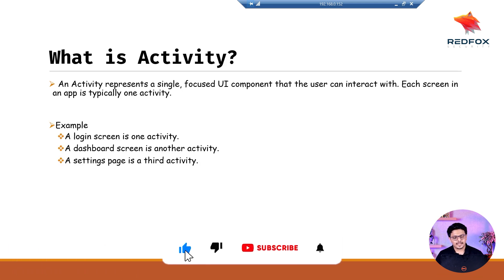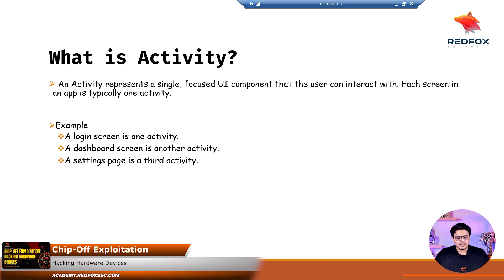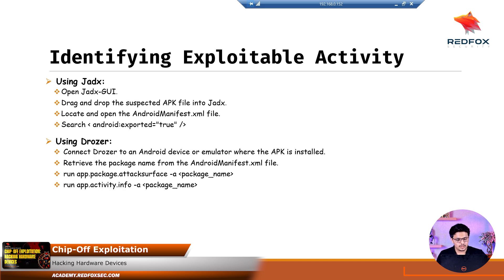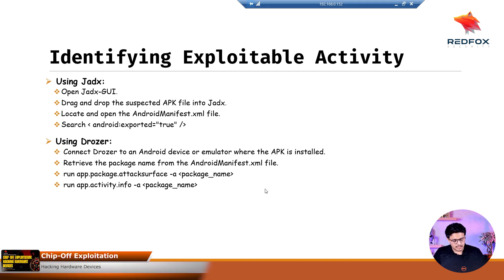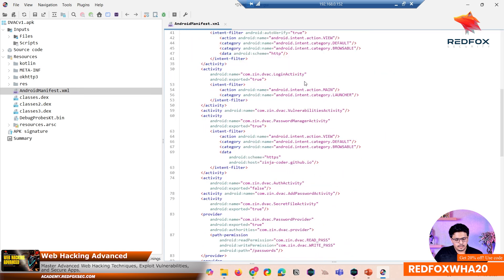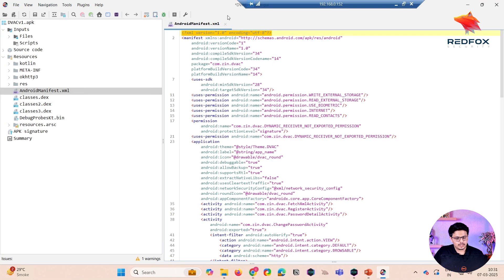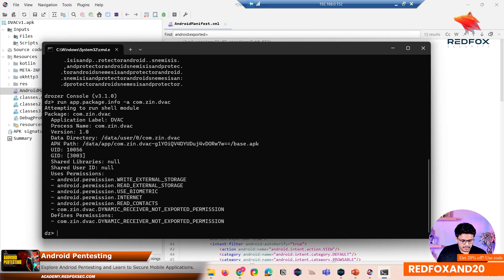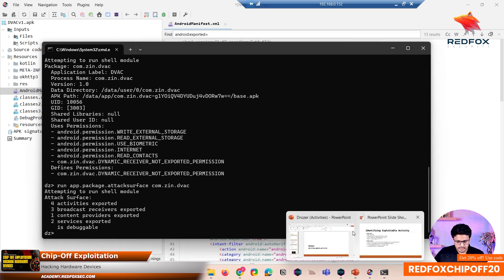Exploiting Android Activities with Drozer | Ethical Hacking Tutorial | Redfox Security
Exploiting Android Activities with Drozer | Ethical Hacking & Pentesting

Want to learn how to test and exploit Android Activities using Drozer? In this video, we dive deep into Android pentesting by leveraging Drozer to find and exploit security flaws in app activities.

🔥 What You’ll Learn:
Understanding Android Activities and their security risks
How to use Drozer to enumerate exported activities
Exploiting misconfigured activities in Android apps
Real-world attack scenarios and practical demonstrations
Tips to secure Android applications against such vulnerabilities

📌 Whether you're an ethical hacker, security researcher, or Android developer, this tutorial will help you understand the risks of exposed activities and how to mitigate them!

👉If you also want to build a career in cybersecurity, check out our courses today

Redfox Security is a global penetration testing firm with over ten years of cybersecurity experience. We help businesses, from startups to large corporations, protect against threats. Our expert team provides top-tier security consulting services across four countries, dedicated to ensuring your business grows securely.